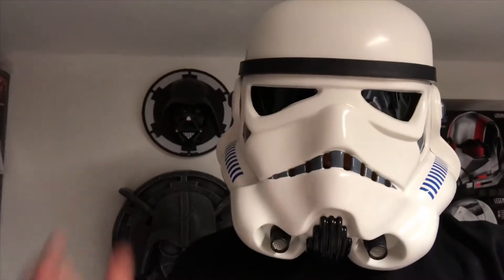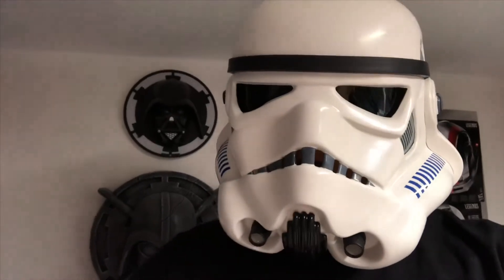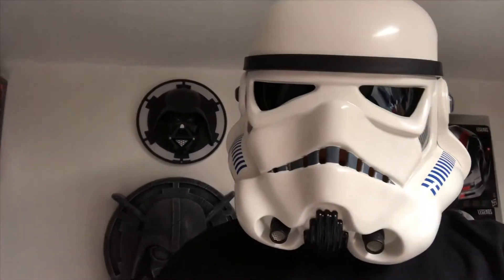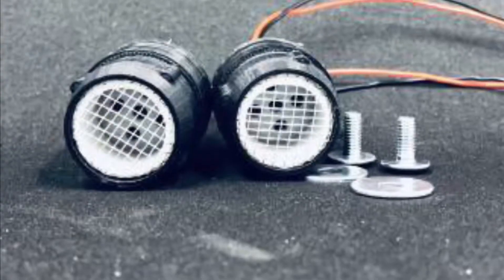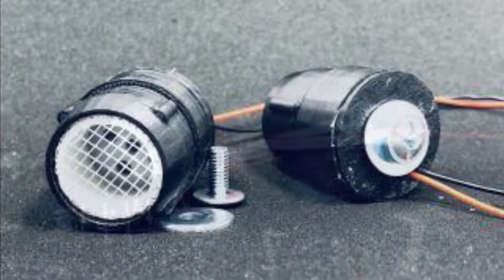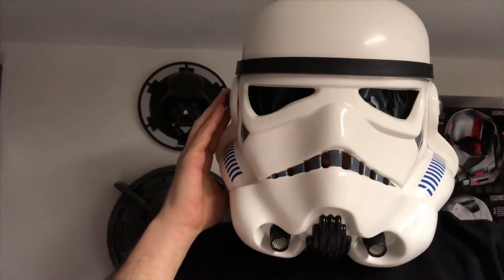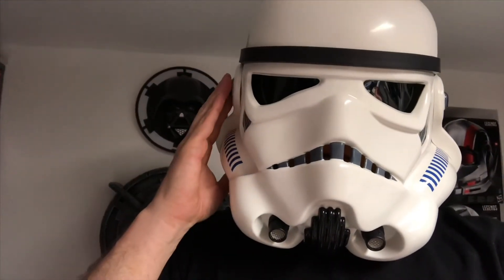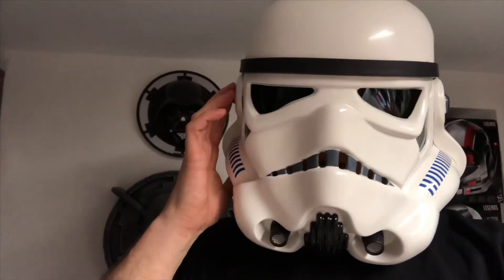OPLE Props Stormtrooper Hovi Mic Tips with Speakers sound system voice changer Shadowtrooper Cosplay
OPLE Props Hovi Mic Tips with speaker for Stormtrooper or Shadowtrooper helmets any kind or manufacturer.